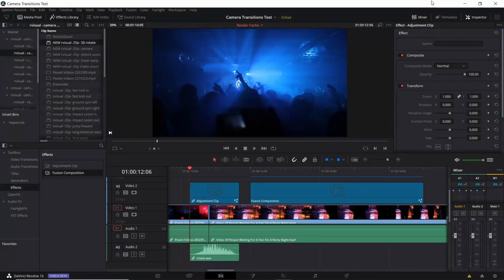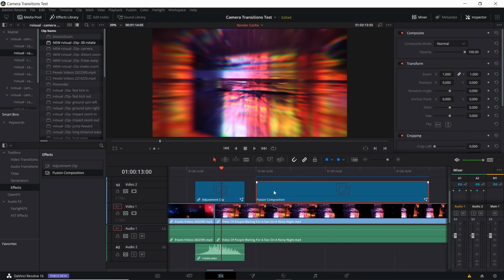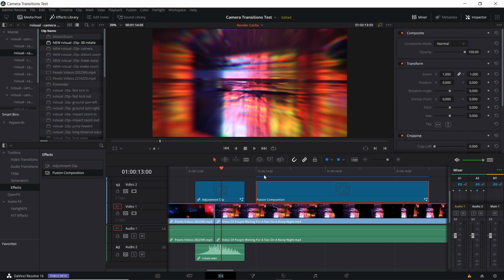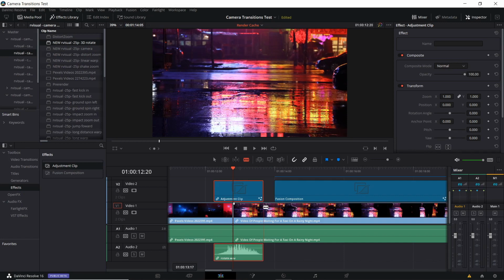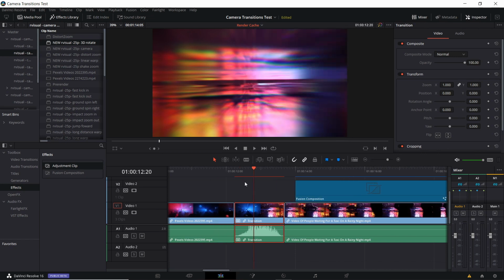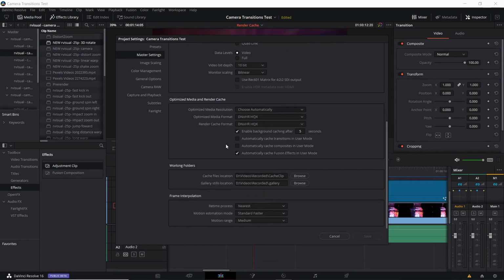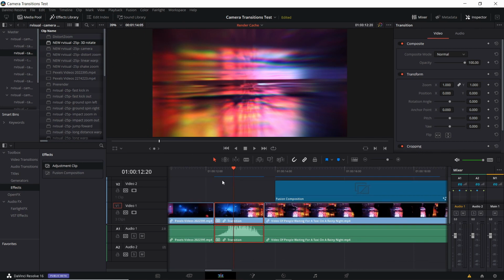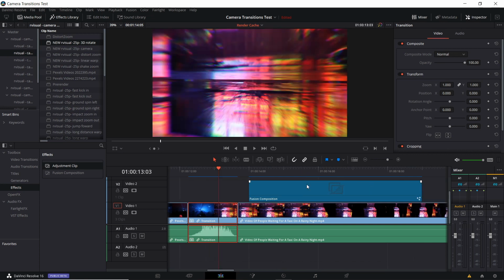322382 15 Smooth Timeline Effects Playback with Render Cache DaVinci Resolve 16 Tutorial Guide t